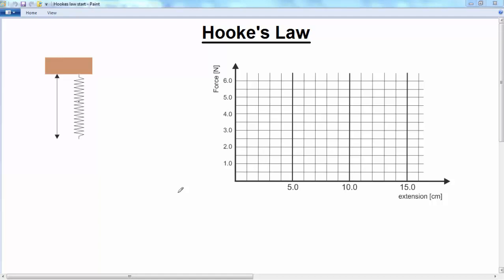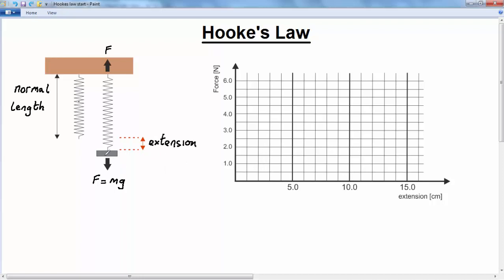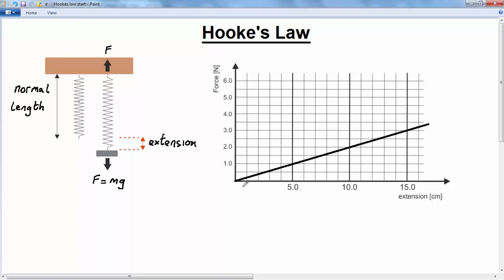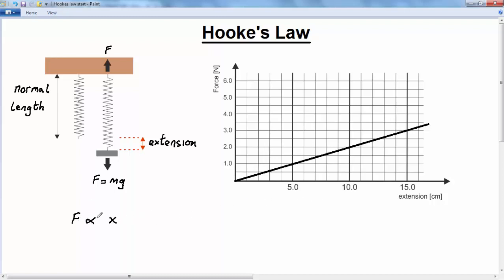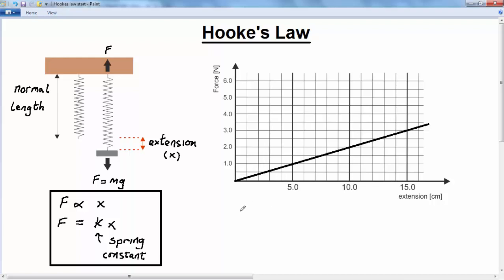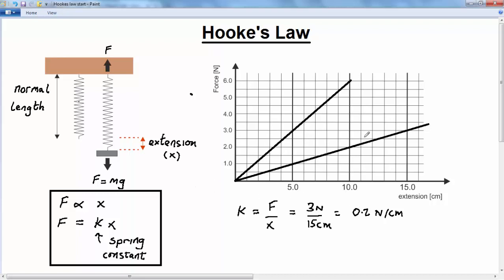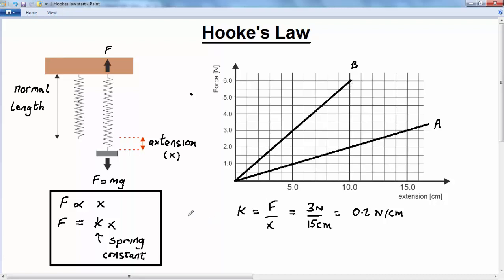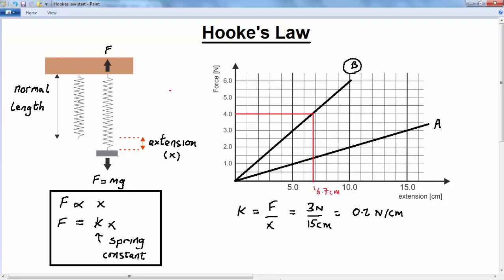GCSE PHYSICS - FORCES - LESSON 16 - hooke's law